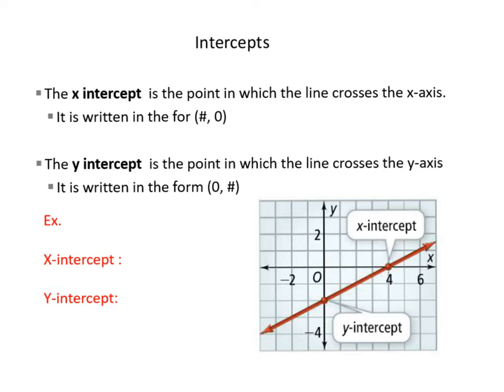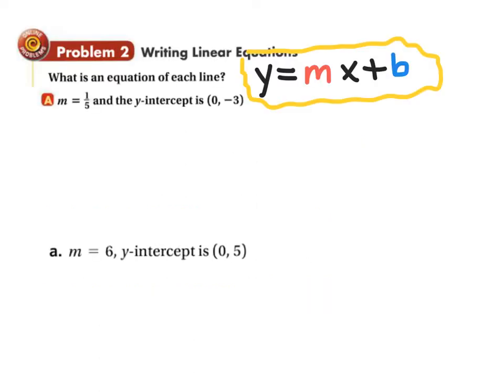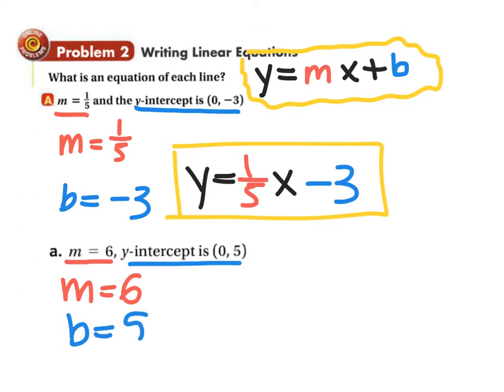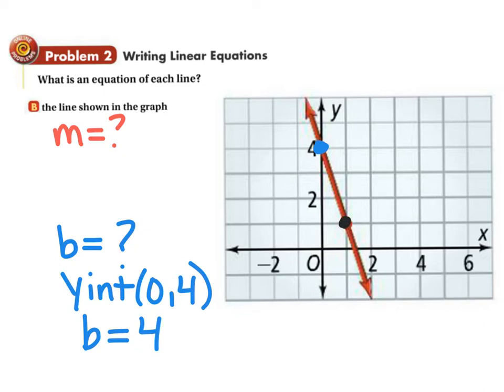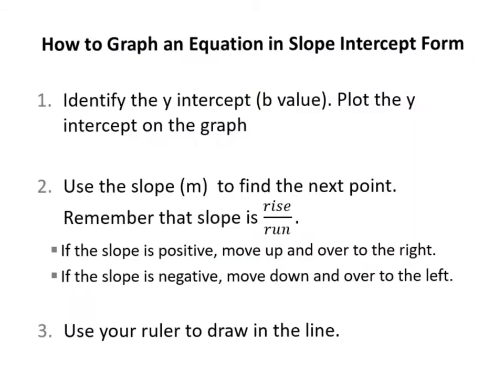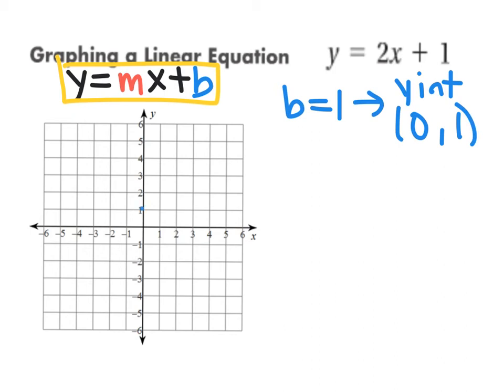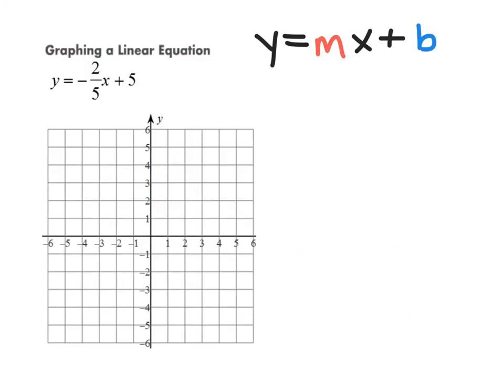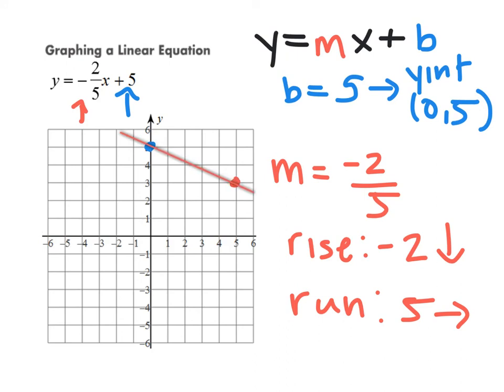2-1 Slope Intercept Form